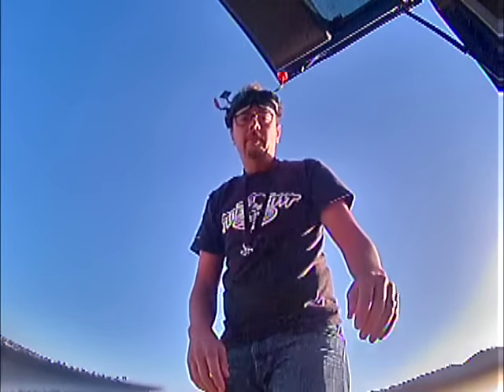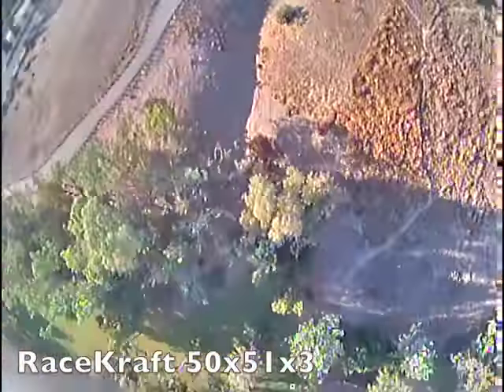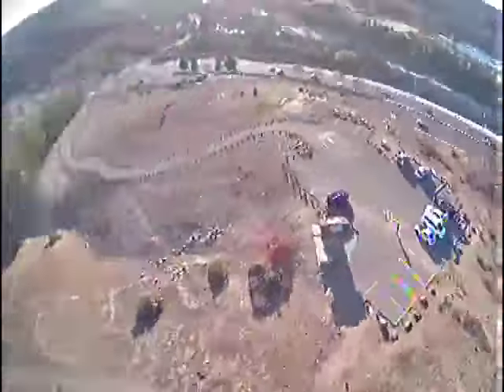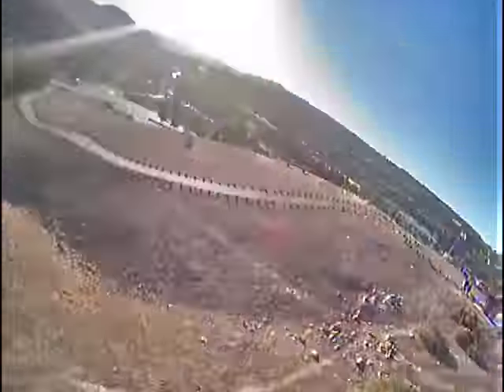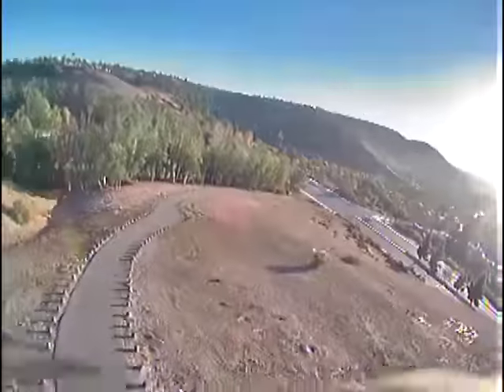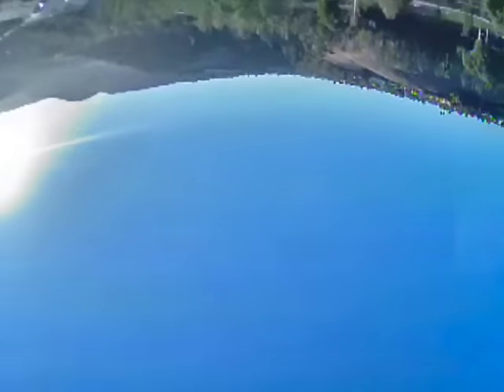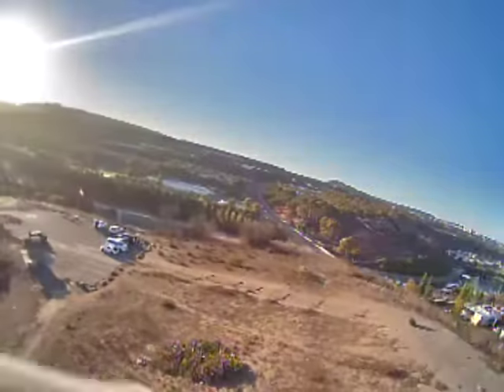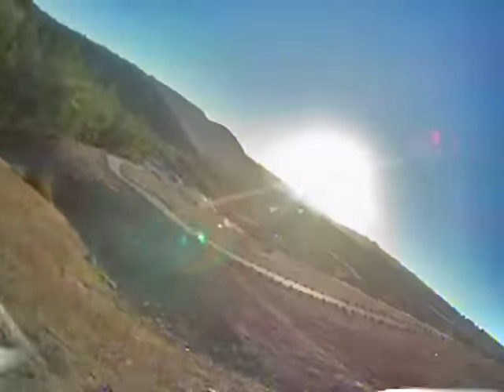Did I go 100mph??? Testing the new Emax RS 2205 S 2600KV Motors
This is just testing until I get the radar gun on this bad boy..  Will Post the Radar video soon.
My setup:
Tattu 95C 1550mah 4S Battery-https: //goo.gl/O3FWsP

song- Muse Uprising